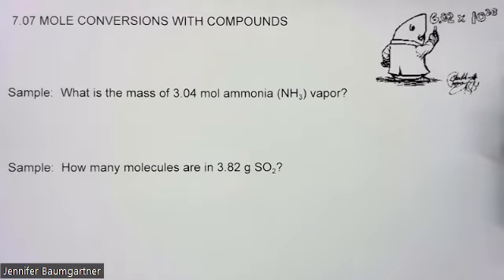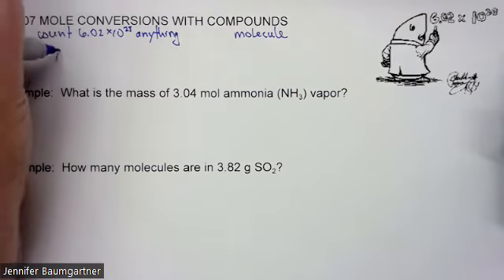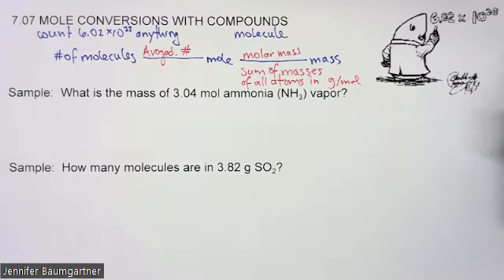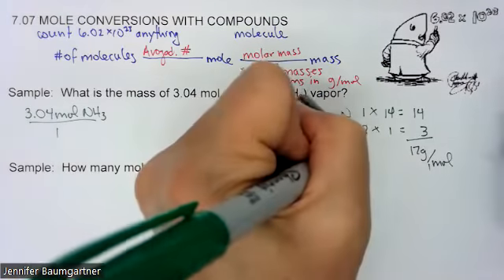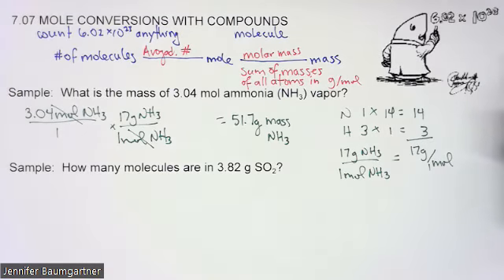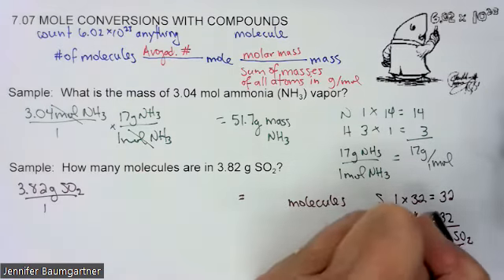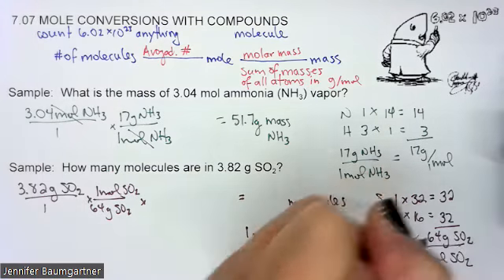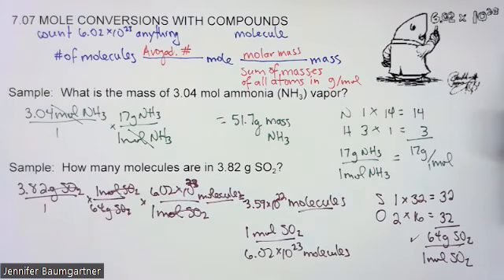CM 7.07 Mole Conversions with Compounds